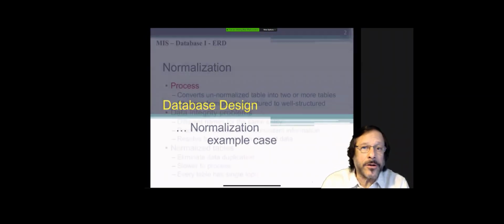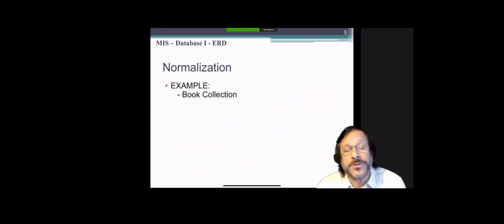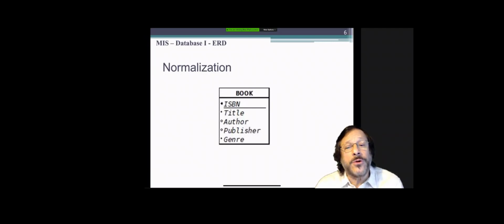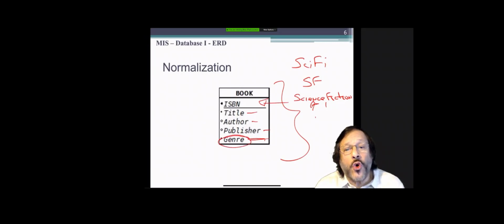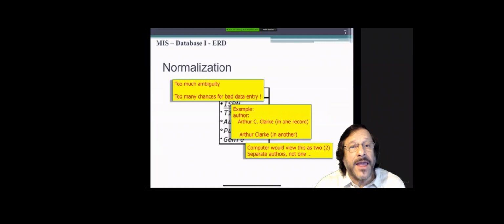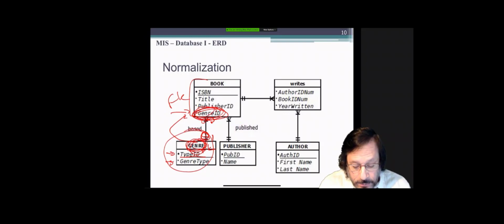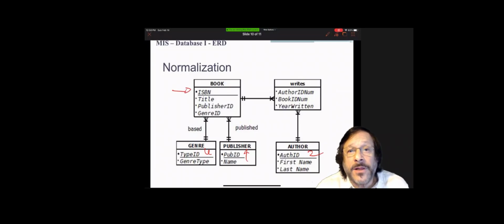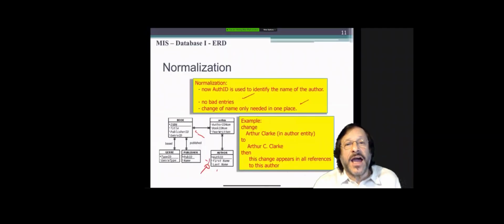CS1032 Week 03: Database Normalization